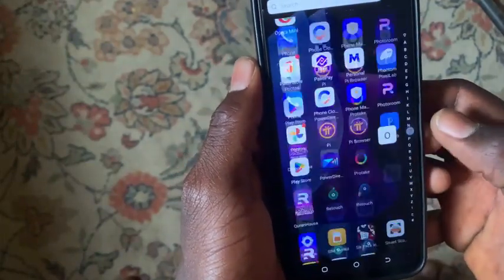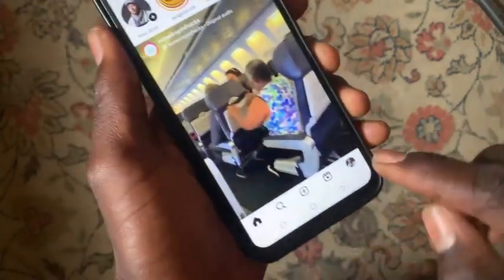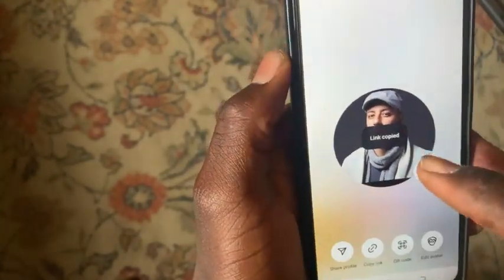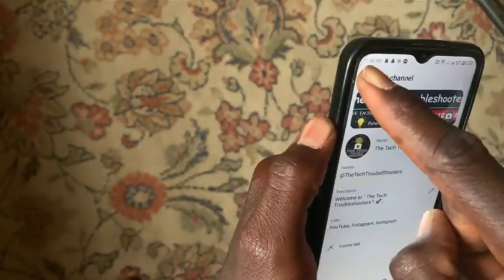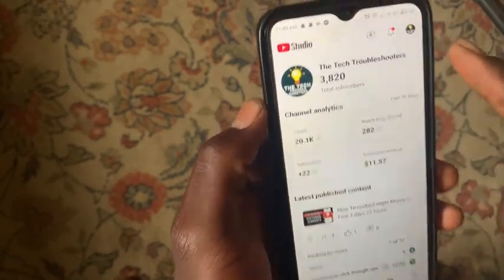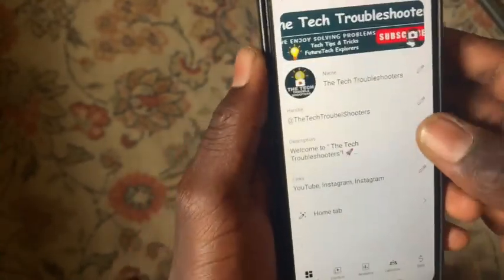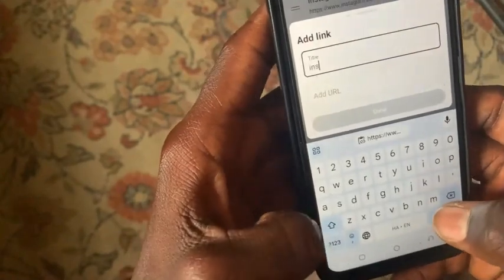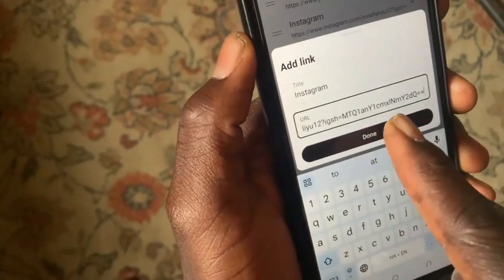How To Add Instagram Link in Youtube Channel Description 2025 (Easily)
How To Add Instagram Link in  Youtube Channel Description
Learn **how to add an Instagram link in YouTube Shorts description** with this easy step-by-step guide! Whether you want to *add Instagram to your YouTube channel description**, **display Instagram in the YouTube bio**, or **connect Instagram to your YouTube profile**, this video will show you exactly how to do it.

In this tutorial, we’ll cover **how to put an Instagram link in the YouTube channel description**, **how to add an Instagram profile link in YouTube**, and **how to show an Instagram link in the YouTube About section**. By following these simple steps, you can ensure your audience finds your Instagram easily from your YouTube Shorts and videos.

Watch now to **add an Instagram link to your YouTube bio** and **link Instagram with YouTube** seamlessly! 🚀